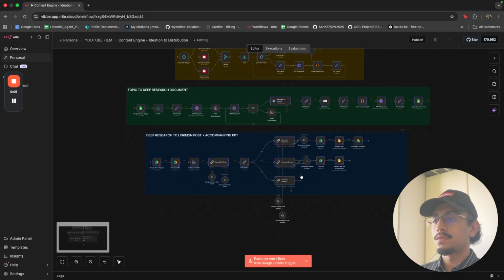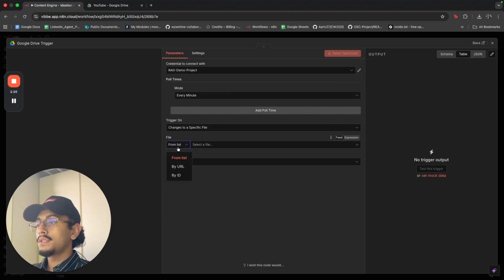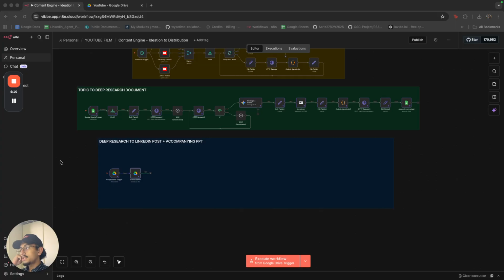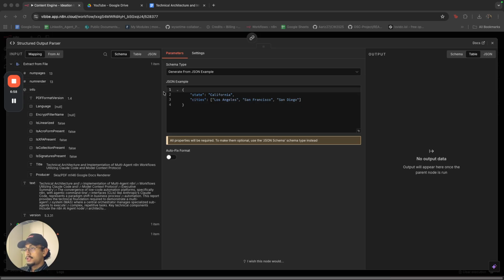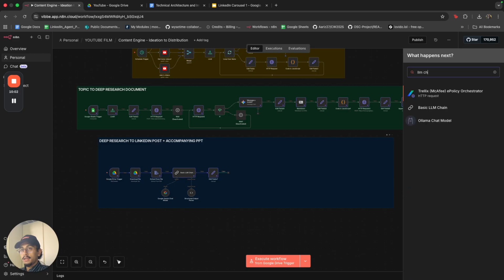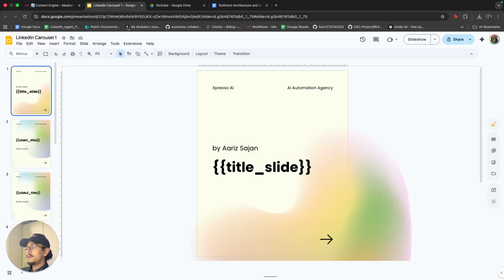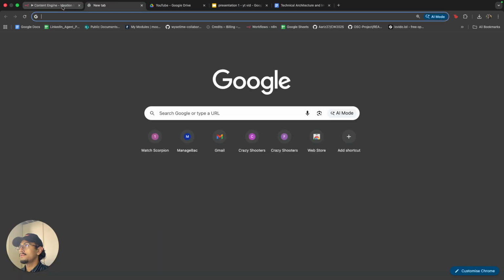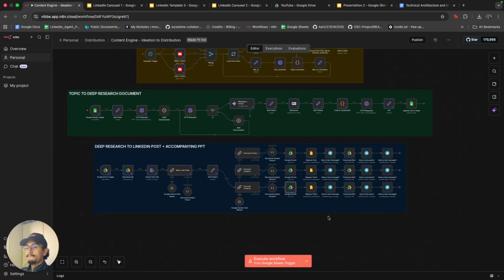How To Automate All Your Presentations And Proposals With AI (beginner guide)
In this video, I walk you through the process of automating the creation of Google Docs and generating LinkedIn posts from them using a series of steps in our workflow. We set up a trigger to monitor a specific Google Drive folder for new Google Docs, convert them to PDFs, extract the text, and then use an LLM chain to create structured LinkedIn posts. I emphasize the importance of using an output parser to ensure the output matches our desired format. Additionally, I demonstrate how to create a carousel presentation template that can be populated with the generated content. Please make sure to follow the steps closely and utilize the provided template for your own presentations.

00:00 Introduction to Workflow
02:06 Downloading Google Doc
04:15 Extracting Text from PDF
06:39 Output Formatting with Schema
09:01 Carousel Creation Process
15:23 Text Replacement in Slides
18:27 Final Thoughts and Summary